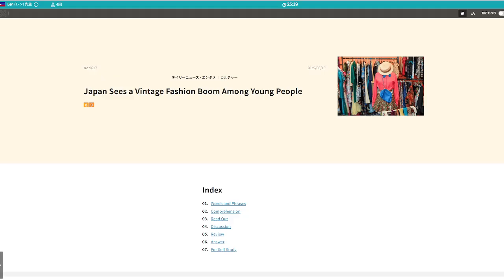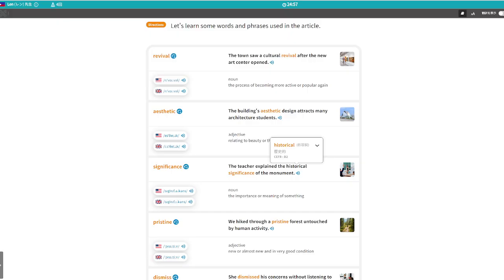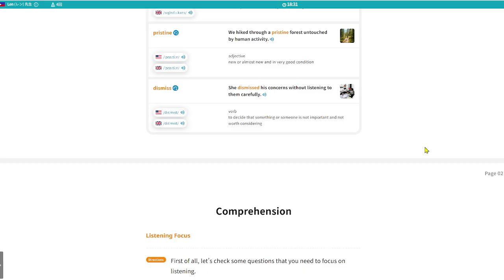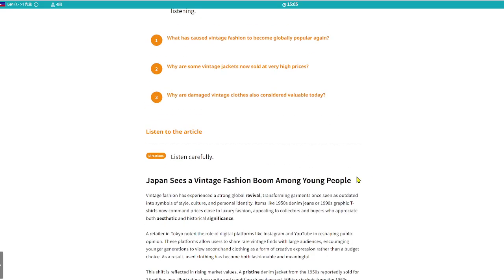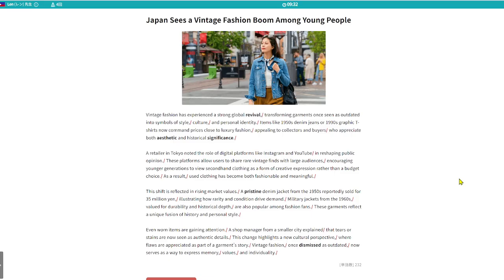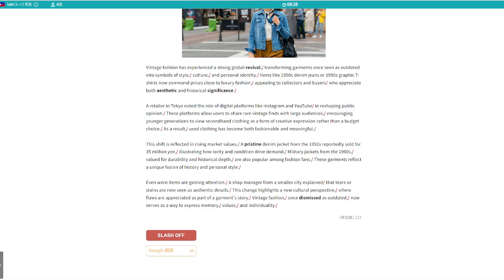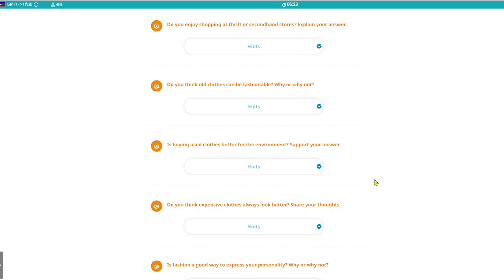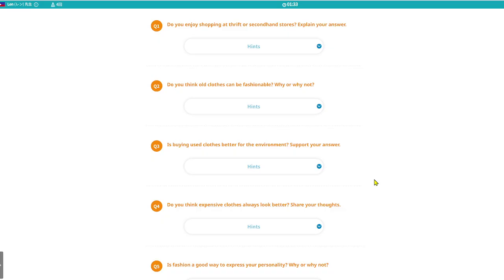Today's English study at Native Camp 20250619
[Learnings]
- The town has seen the revival of sauna
- iPhone's aesthetic design attracts lots of people in the world.
- I dismissed the significance of my parents' advice
- I was able to sell my previous iPhone at a good price since it was pristine.
- garments: 服装
- command high prices: 高い値段に値する
- rarity and condition drive demand: 希少性と状態が需要を引っ張る
- durability : 耐久性
- individuality: 個性